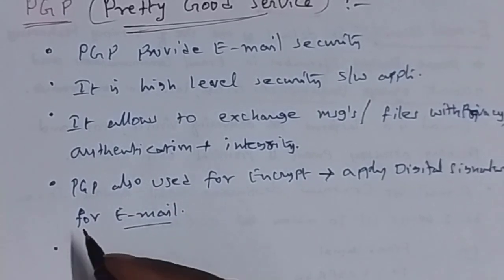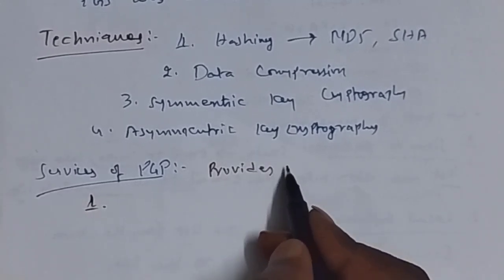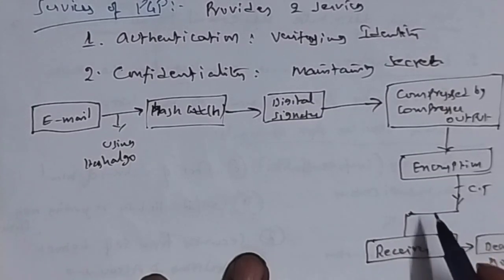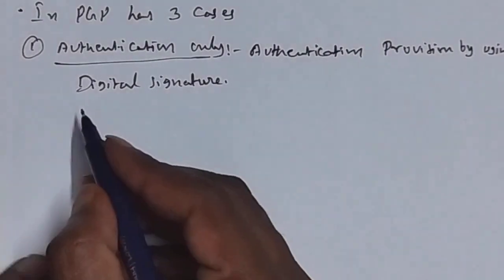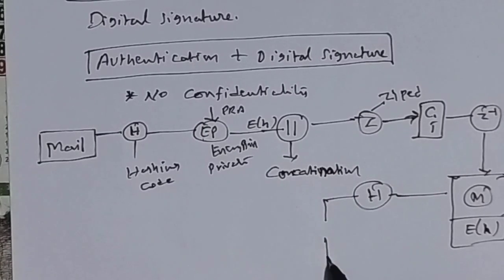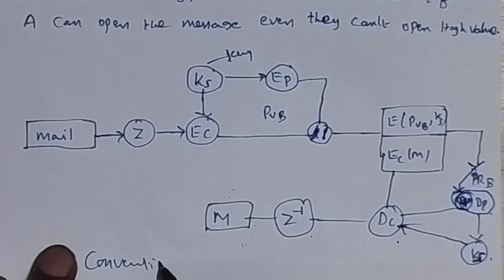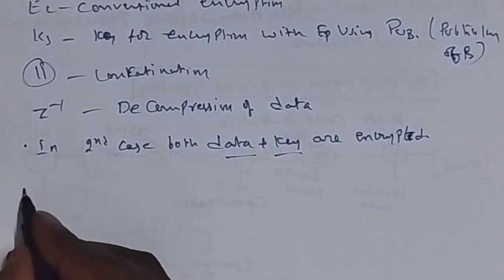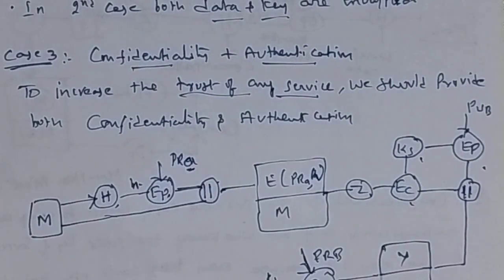Pretty Good Privacy PGP Working | PGP Cases & Services In Cryptography